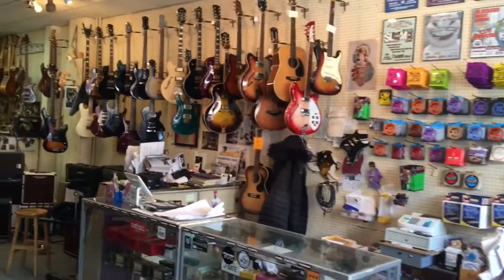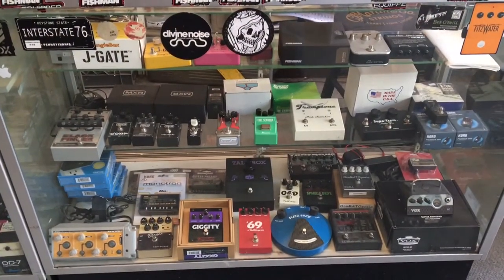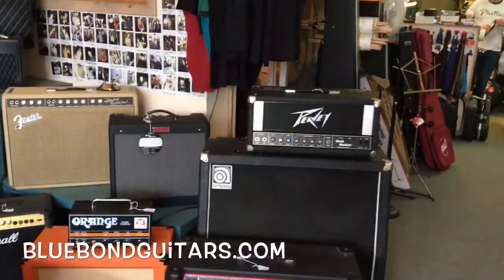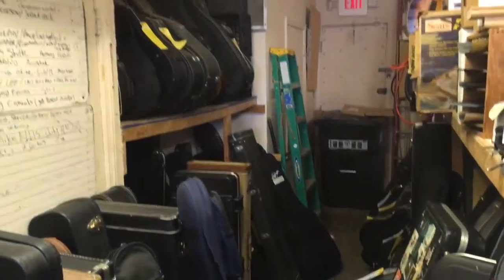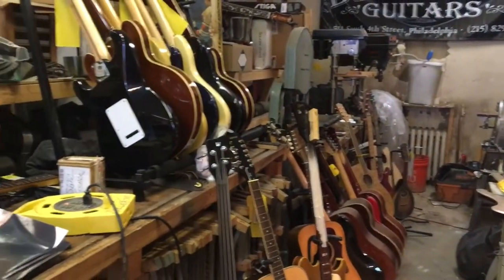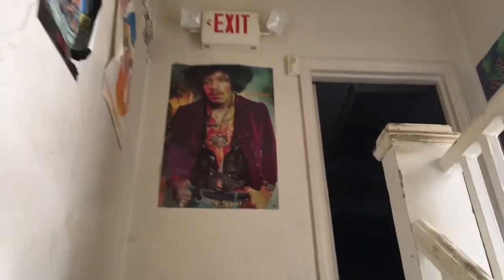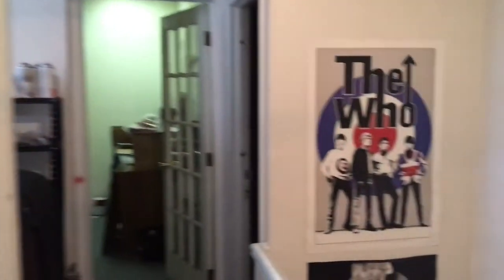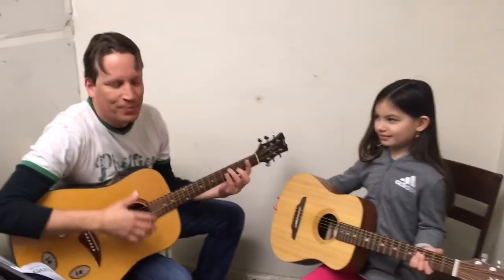Bluebond Guitars, Promotional Video